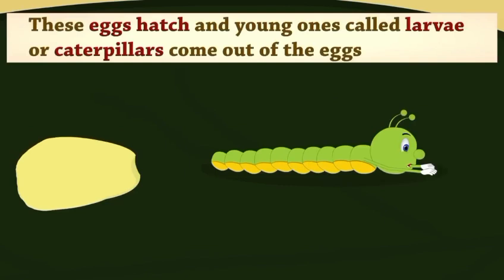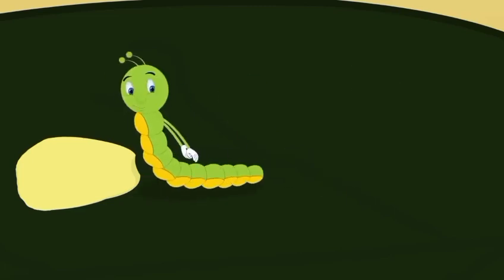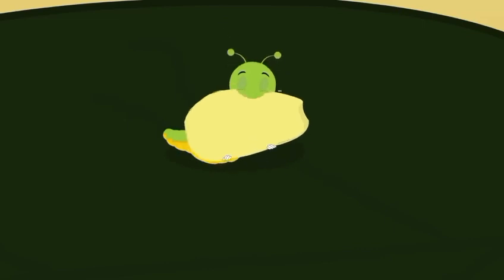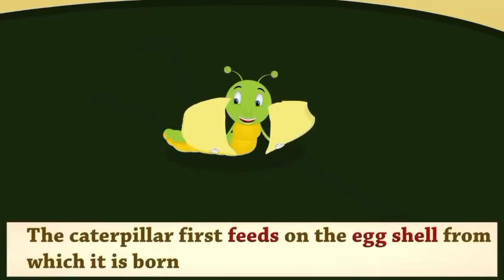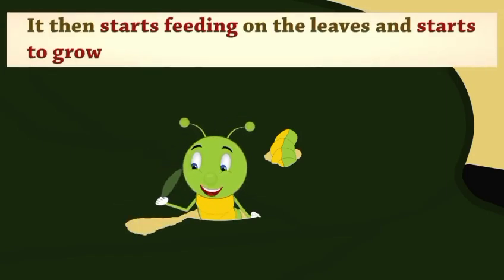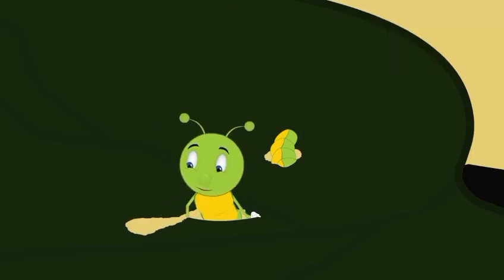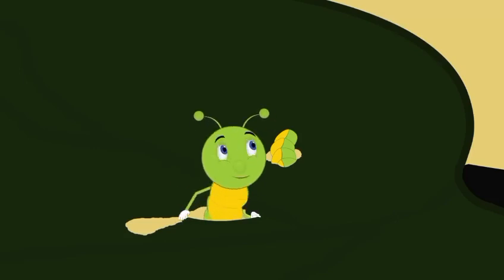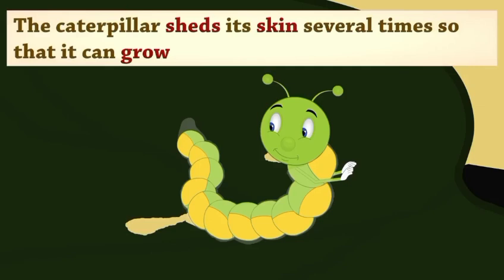Life Cycle Of A Butterfly#englishlearningclass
🦋 Life Cycle of a Butterfly | Learn English with Nature 🦋
Discover the magical life cycle of a butterfly in this simple and easy-to-understand video! 🐛✨ From egg to caterpillar, then chrysalis to a beautiful butterfly, watch how this amazing transformation happens step by step. Perfect for kids, students, and English learners to improve vocabulary while exploring nature’s wonders. 🌿

📚 Learn English in a fun way through stories, science, and nature!